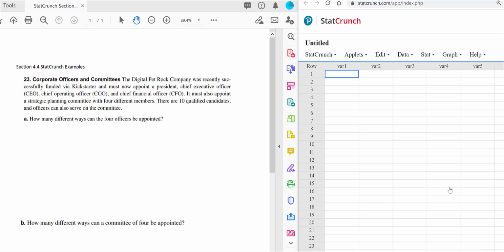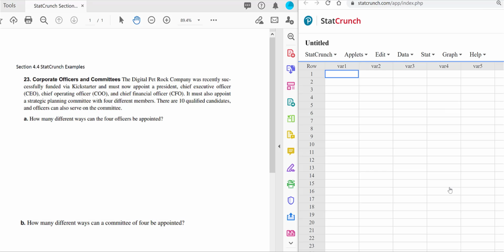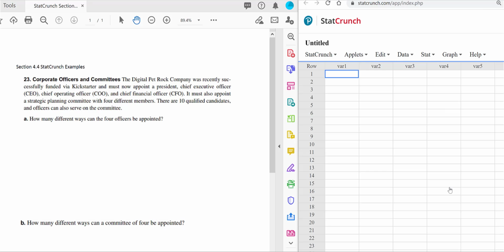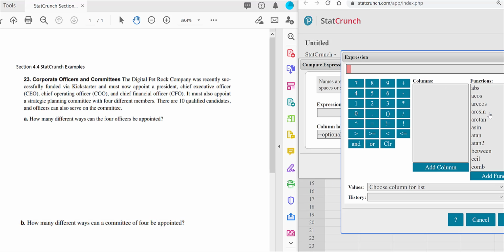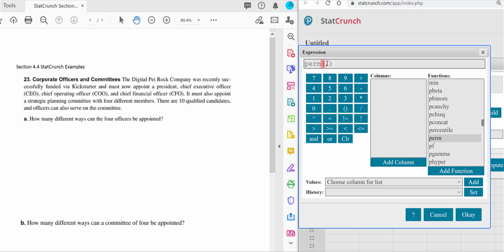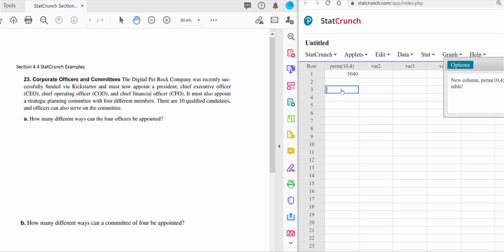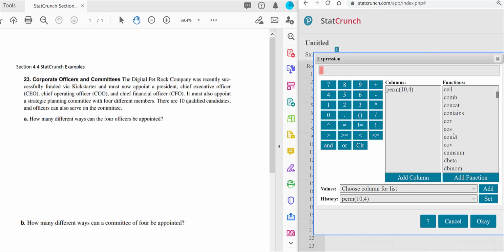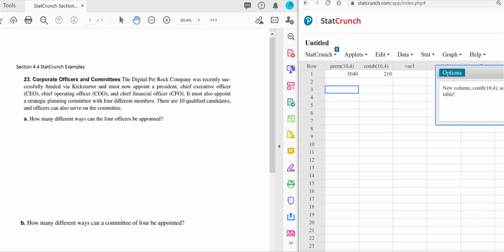Section 4.4 Combinations Permutations